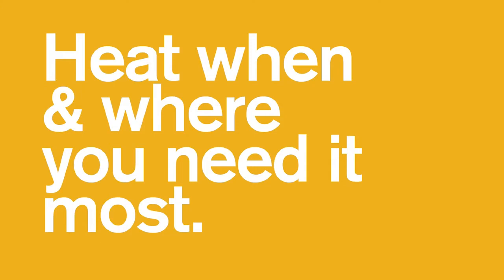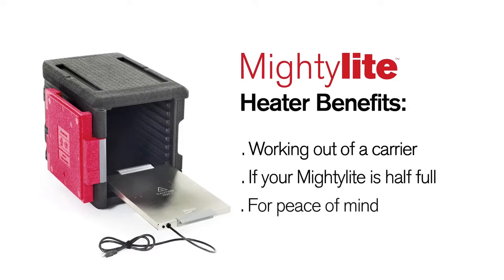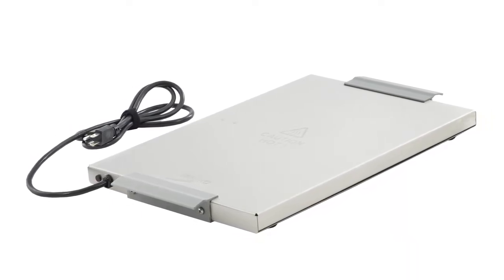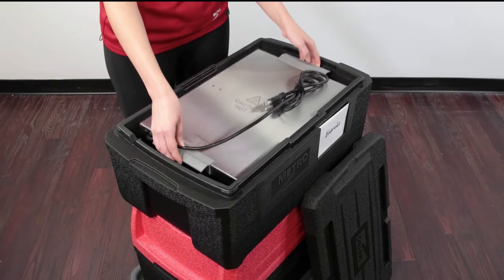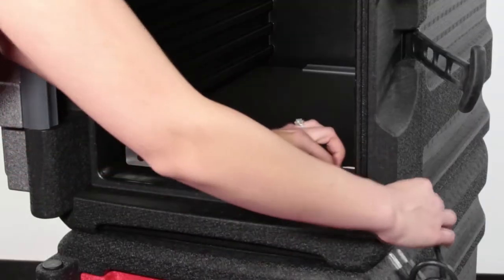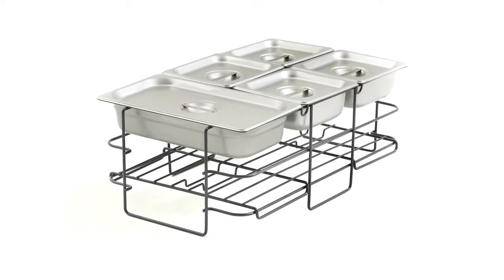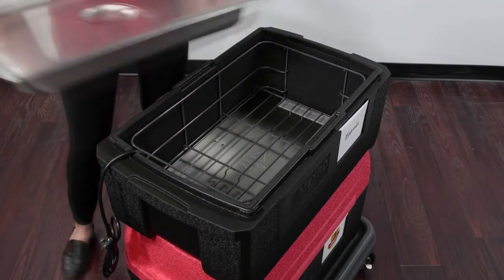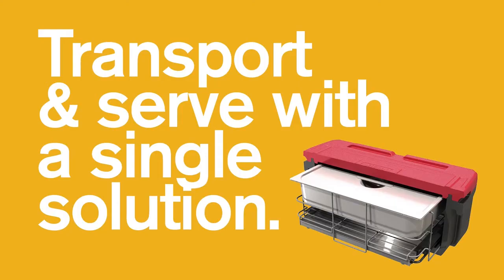Metro MightyLite Add On Heater Accessory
Metro MightyLite Food Carrier Add on Heater.
Heat when and where you need it most.
Ideal if you are working out of the carrier, if your carrier is half full, or for your peace of mind.
Keep Hot Food Safe and Appetizing Longer.
Works with Front Load or Top Load MightyLite models.